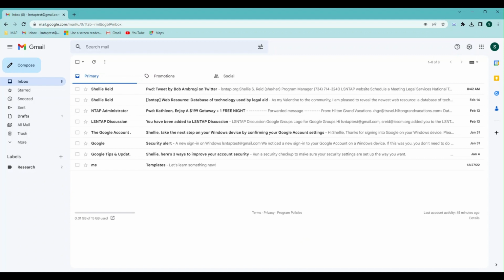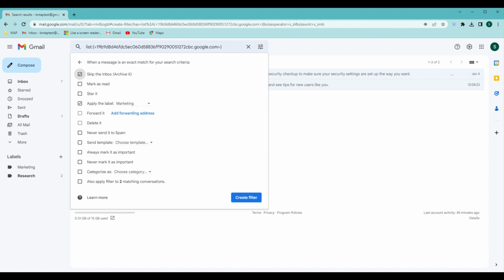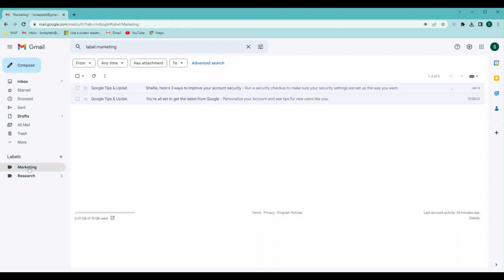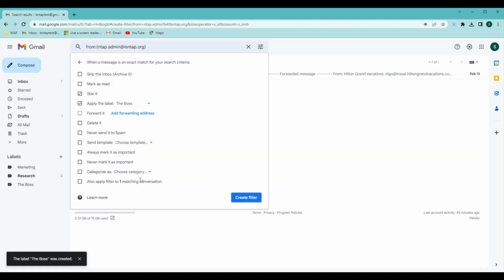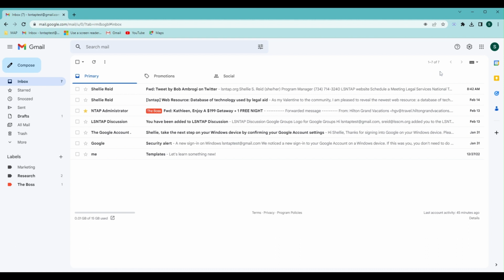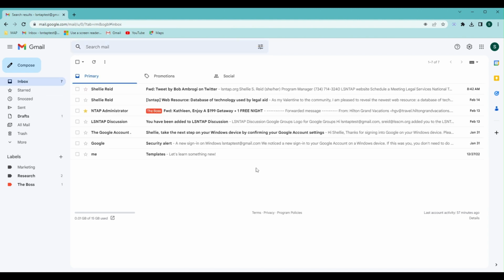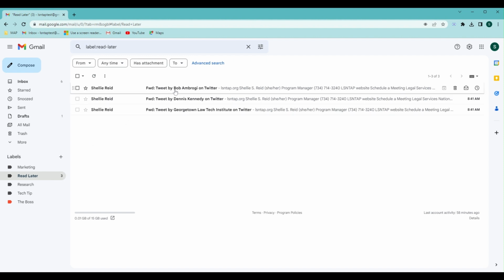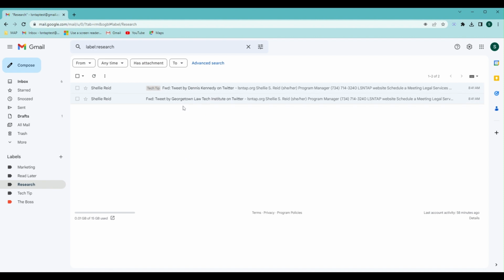Tech Tip #3: Gmail Filters & Labels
Learn how to manage your Gmail inbox using filters and labels. Written step by step directions for creating filters are available through our Tango